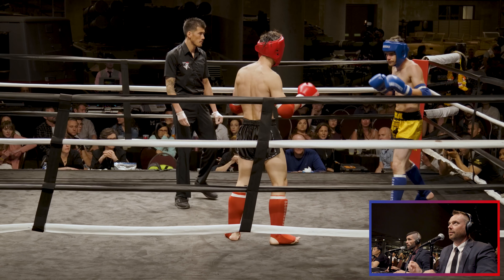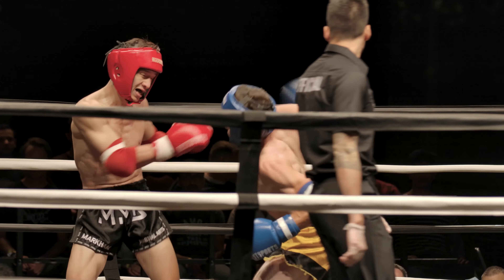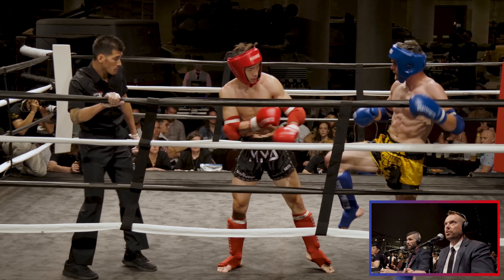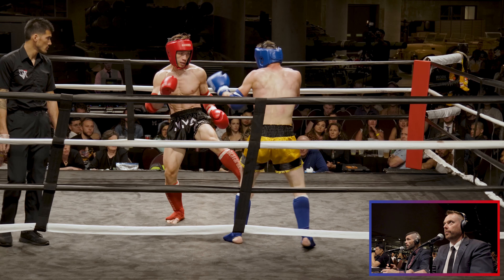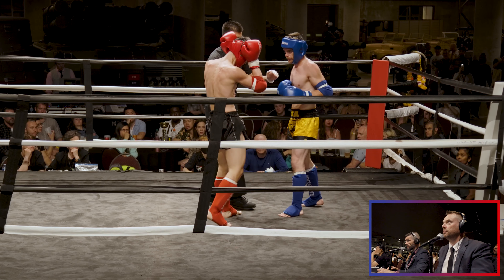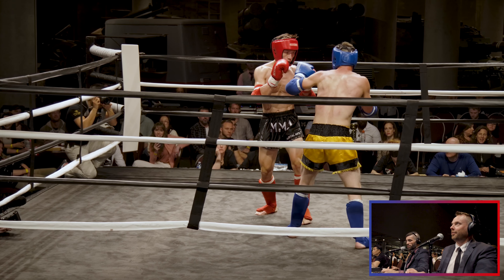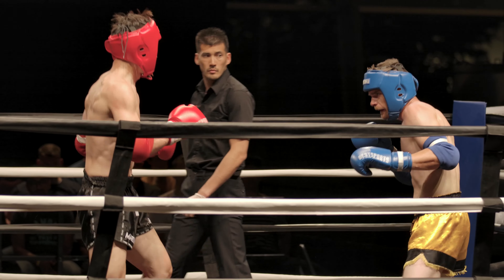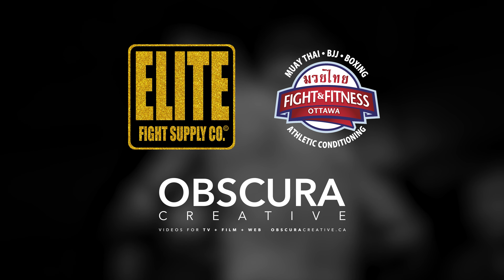CHONG vs JUNEAU | Co-Main Event | Art of War V: Muay Thai at the War Museum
Co-Main Event presented by Elite Fight Supply Co.  |  Class A 75kg

Philip Chong (Markham Martial Arts) vs. Marc Antoine Juneau (Sing Pravanch Gym)

Ottawa Fight & Fitness and Cap City Fight Promotions present Art of War V: Muay Thai at the War Museum. Commentary provided by Lewis Hill (Capital Combat Parley, @lewisifer) and Dan Lariviere (@danielsanmma).

Video production by @obscuracreative34

00:00 ROUND 1
03:13 ROUND 2
06:19 ROUND 3
09:26 HIGHLIGHTS
09:47 DECISION